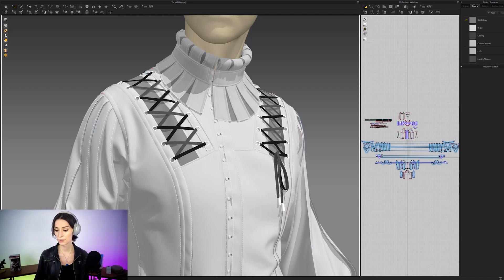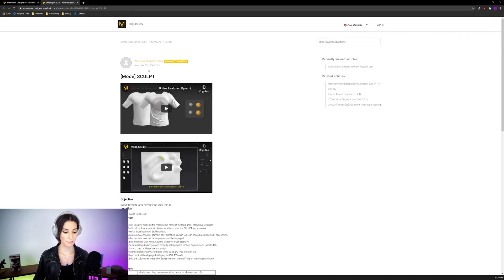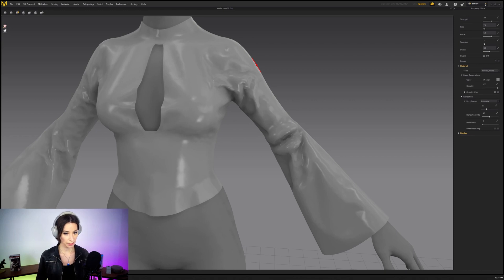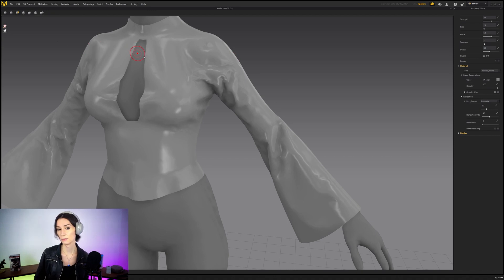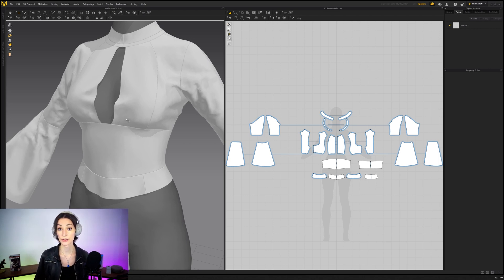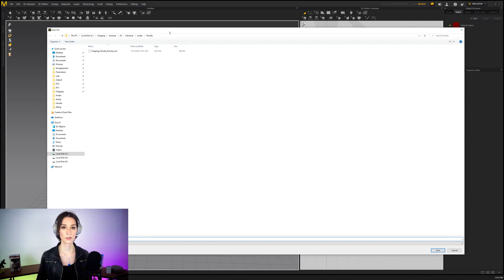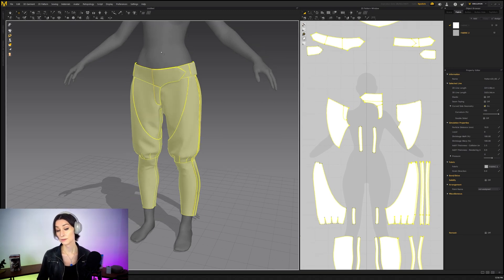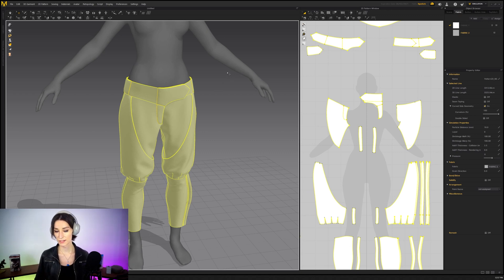My thoughts on Marvelous Designer 10's new features (Are they worth your money?)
Hey everyone! Here's my thoughts in review format on some of the core Marvelous Designer 10 features and if they're worth your money. This is from the point of view of someone who's done character art in a Zbrush-centric pipeline for a while, so your mileage may vary as to the value of the new features.

The features discussed are:
- The new sculpting brushes and the general usefulness of sculpting within Marvelous Designer.
- The Auto-Fit feature
- Some quick thoughts on the other features, including the Substance integration.

every week.

Cheers!
Laura.